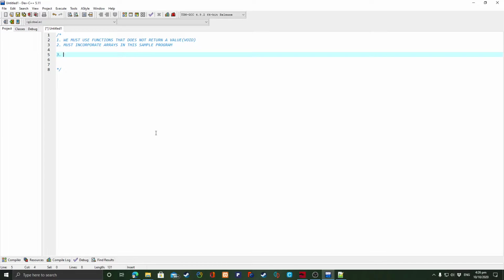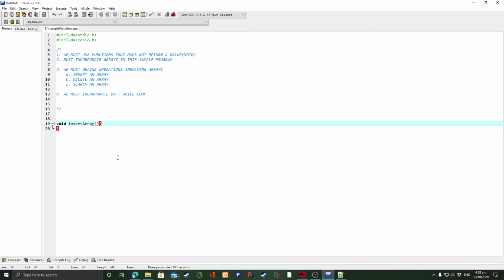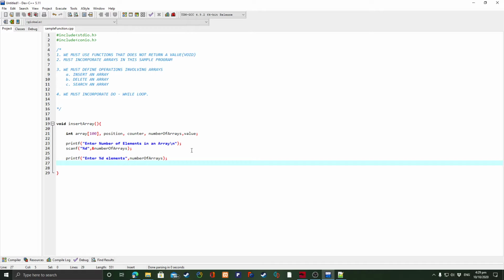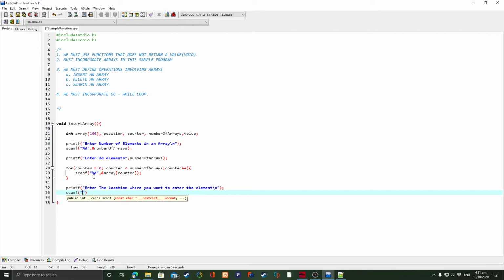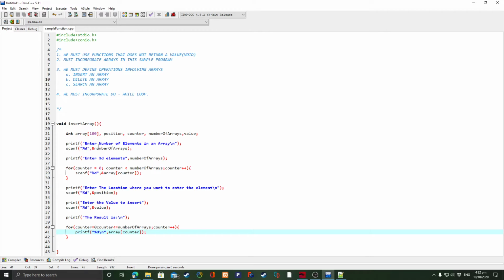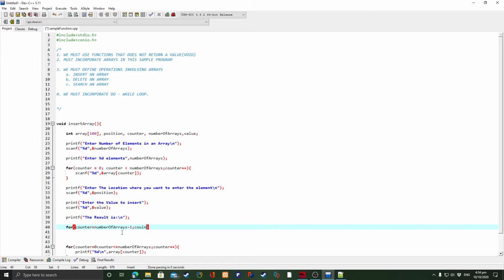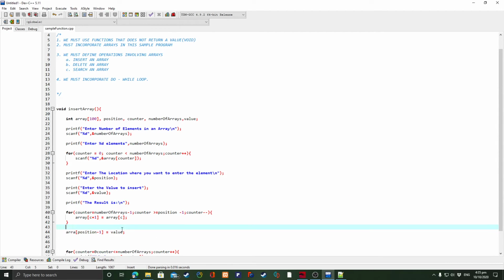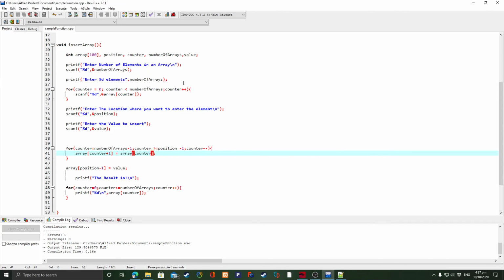DATA STRUCTURES - VOID FUNCTIONS WITH ARRAYS PART 1